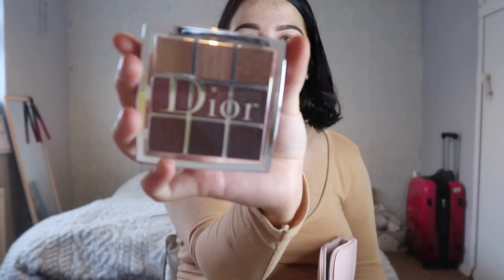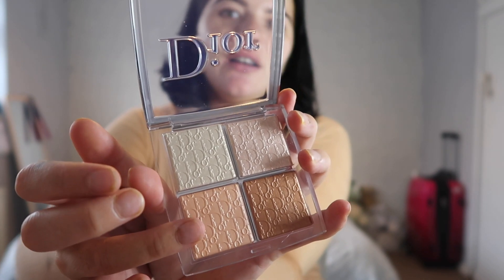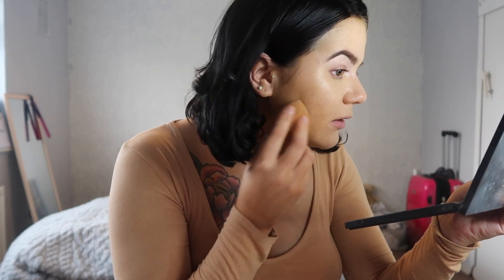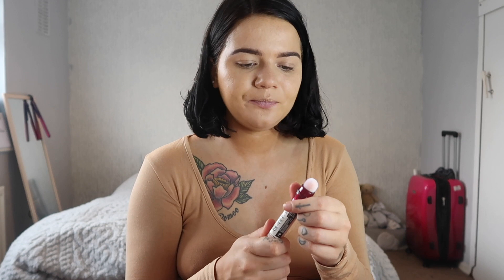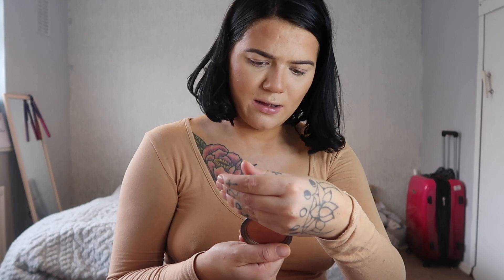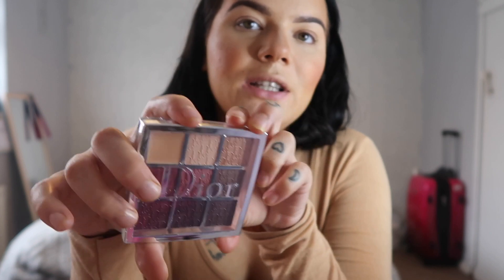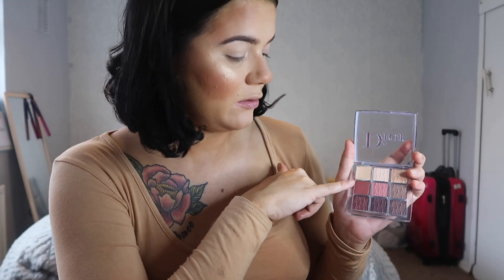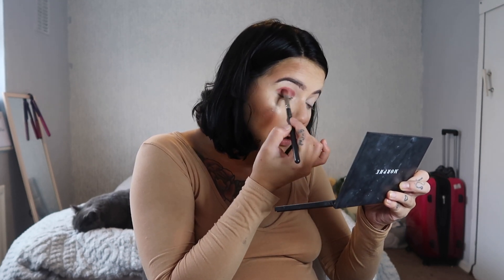Trying out new makeup Dior backstage and nude by nature